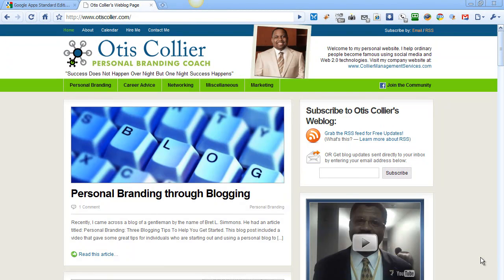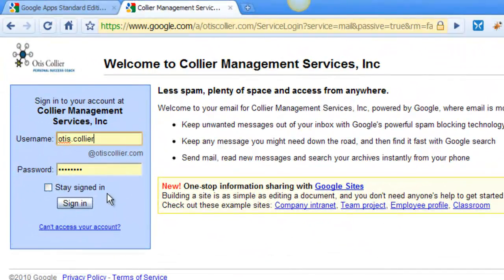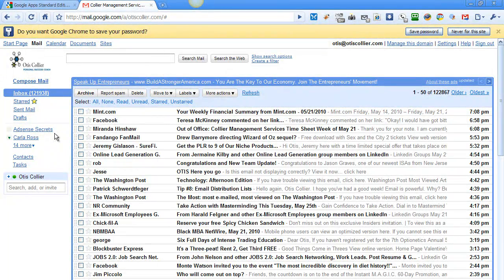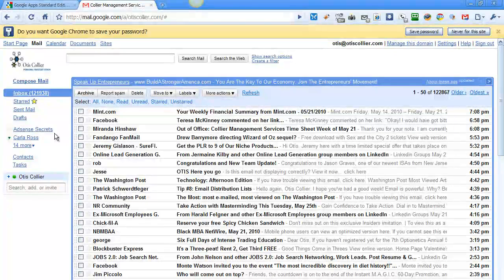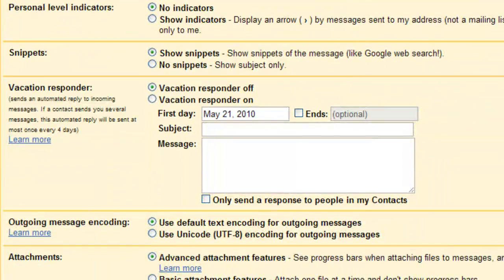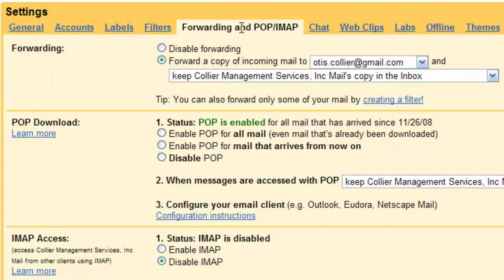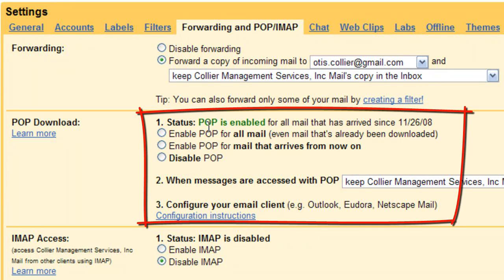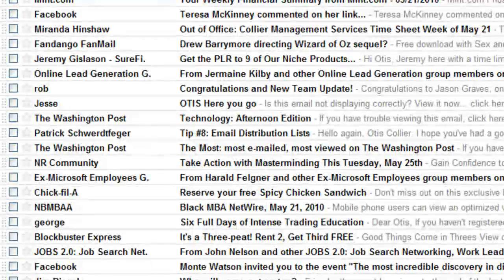How To Log Into Your Email Account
This video is for clients who I have set up their email account through Google Apps Standard edition.